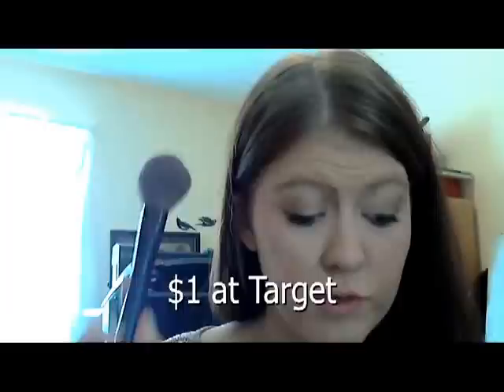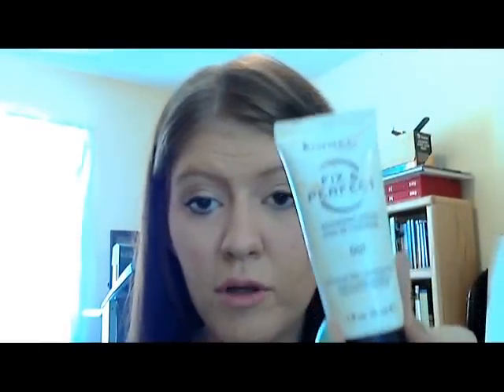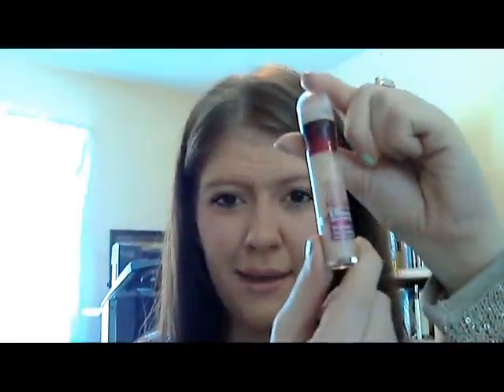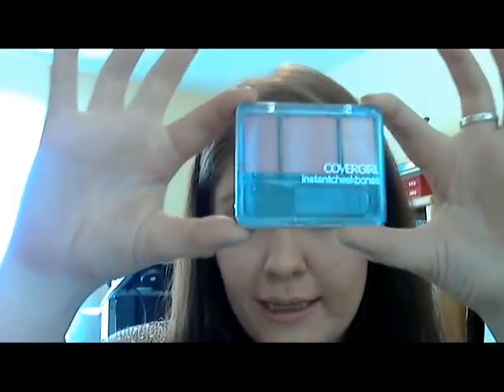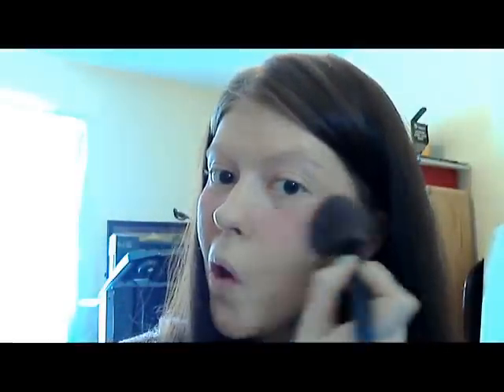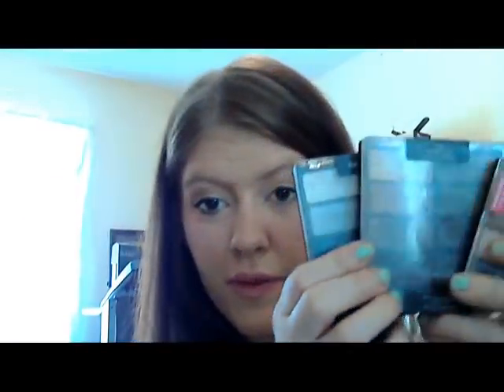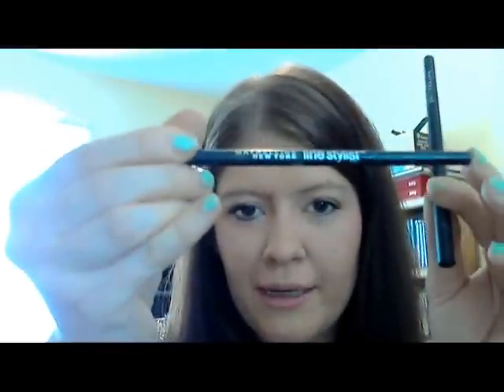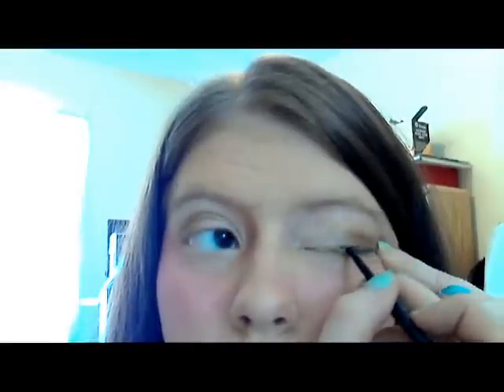Drugstore Makeup Starter Kit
*I APOLOGIZE FOR THE CRAPPY VOICEOVER*
In this video I show what I consider to be essential products to have when beginning a makeup collection, and also demonstrate a fairly simple makeup look using those products. If you're just getting into makeup or you're looking to spice up your collection or you just want recommendations for good drugstore products, this is the video for you!